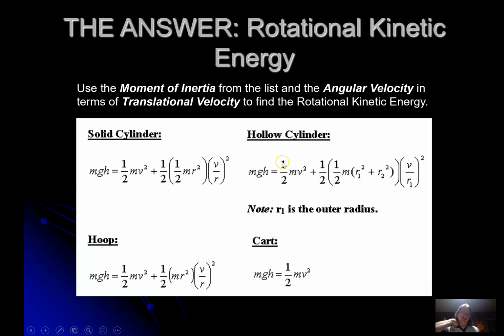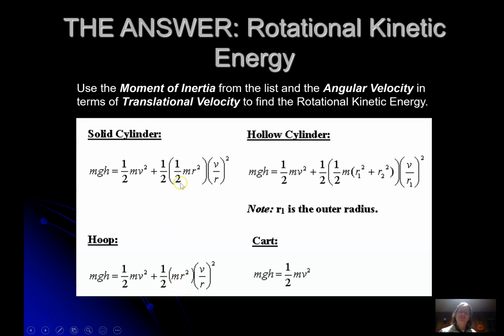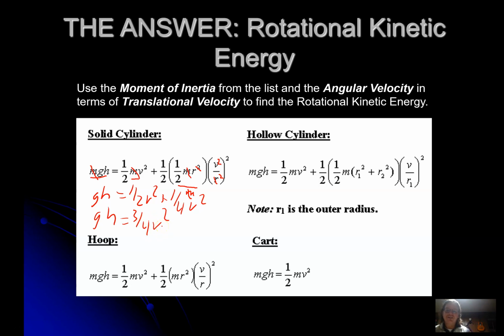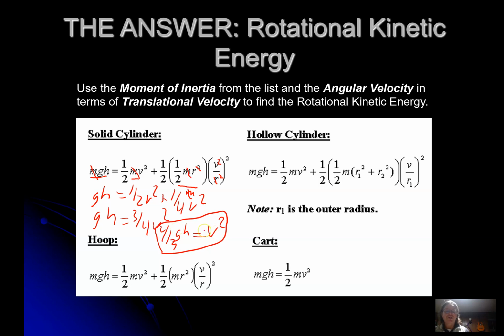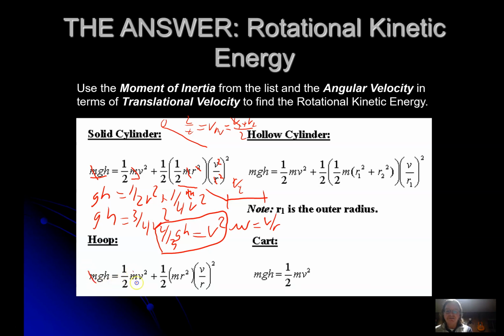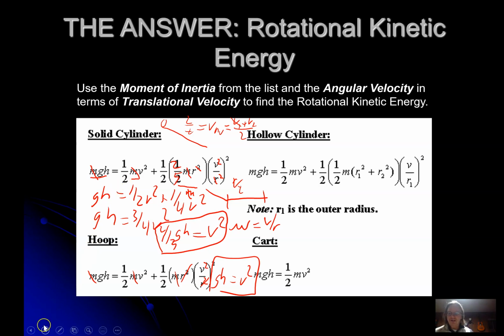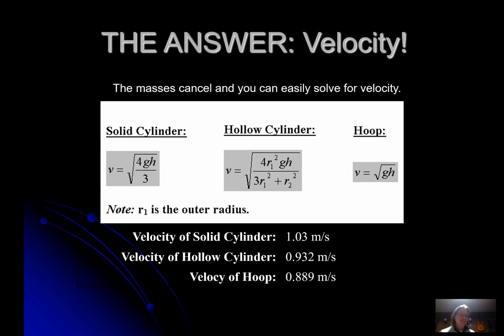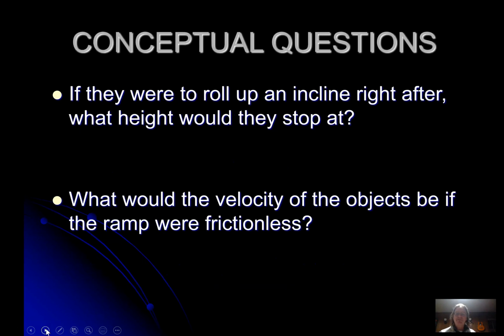Rotational kinetic energy 2